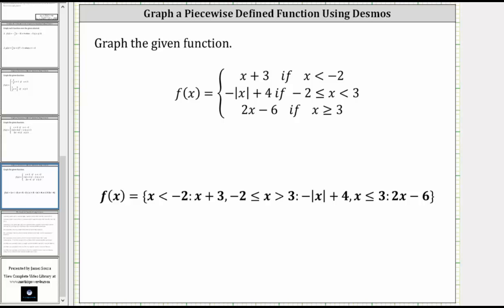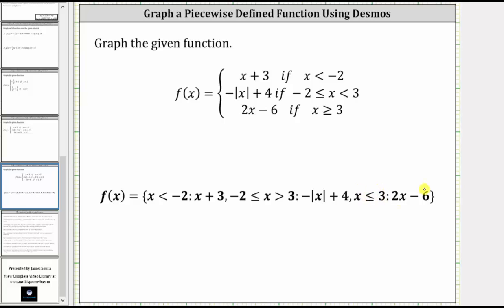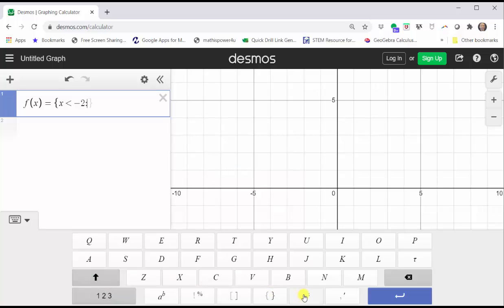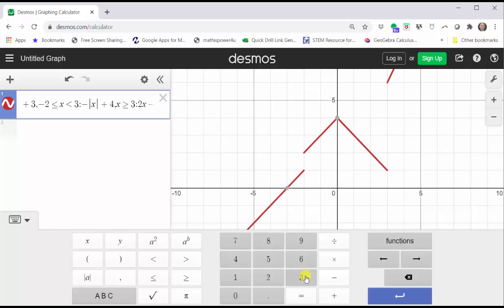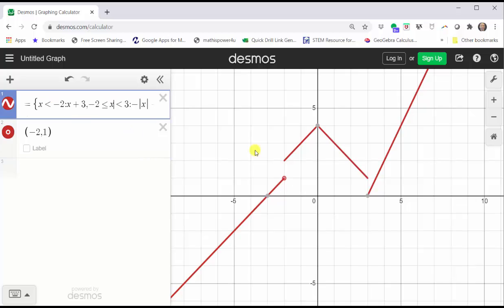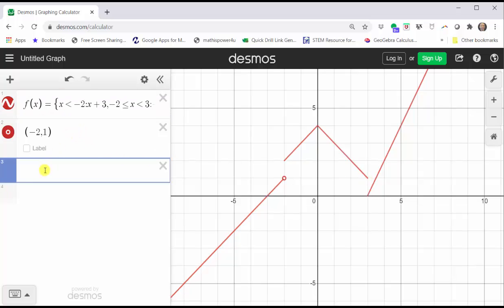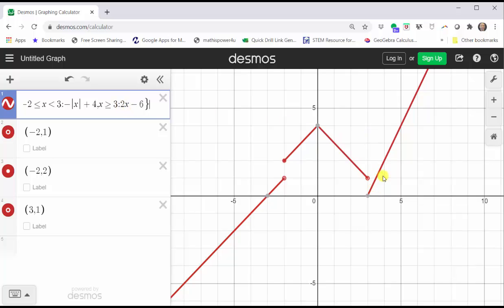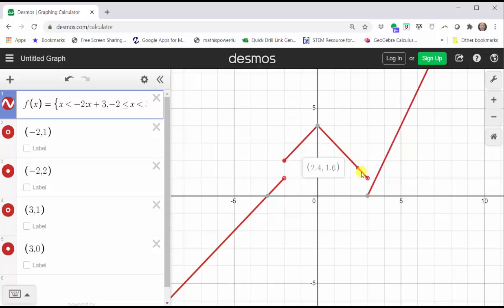Graph a Piecewise Defined Function Using Desmos (3 parts)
This video explains how to graph a piecewie defined using desmos.com.